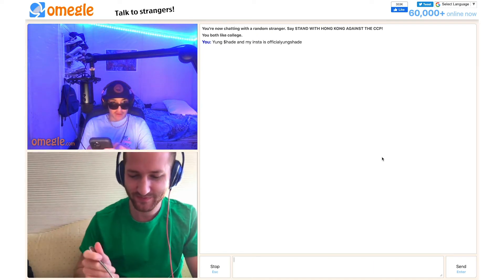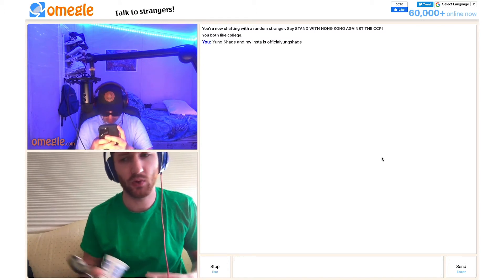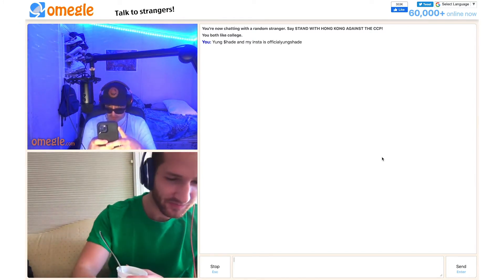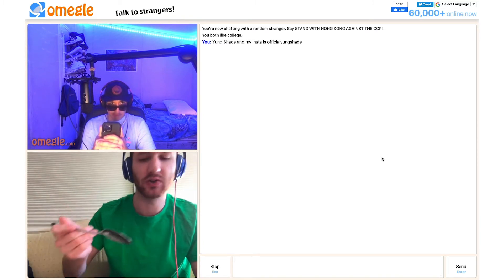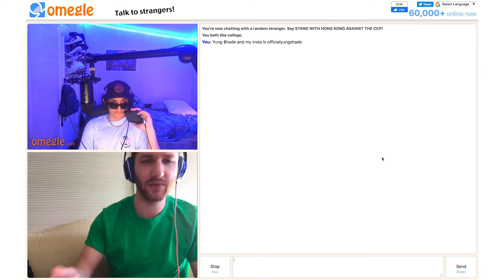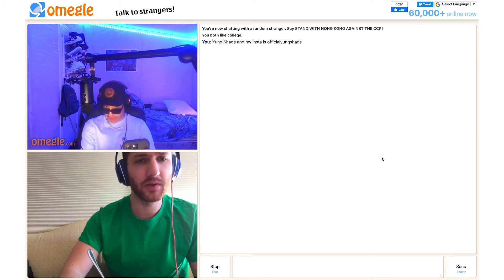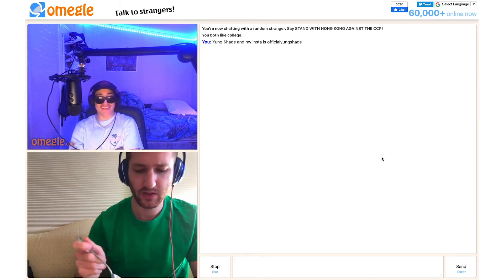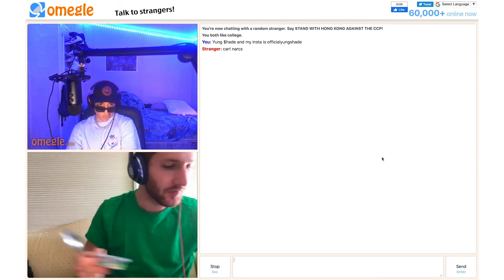Talking About Career Choice on Omegle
I make original music including rap, trap, pop, rock, metal, and more!

♫Checkout my SoundClouds Below:♫